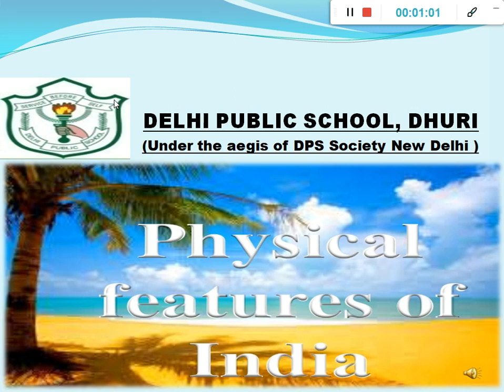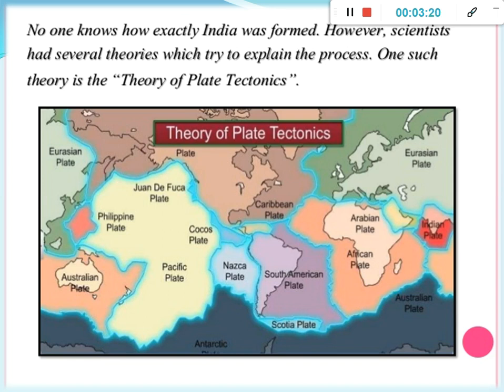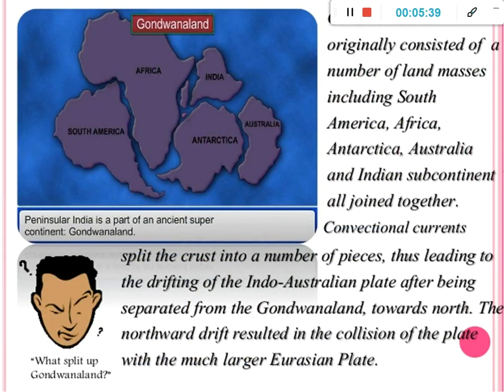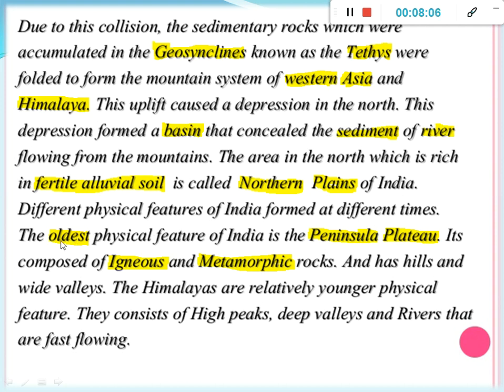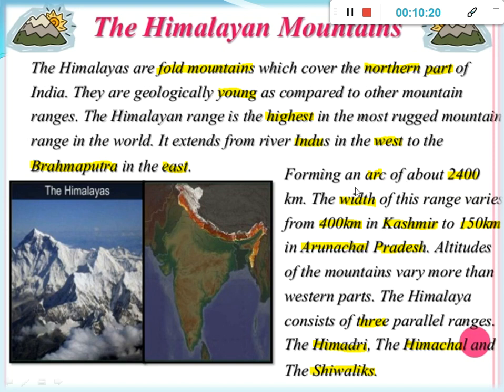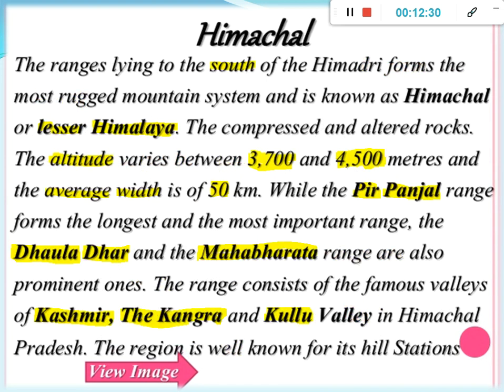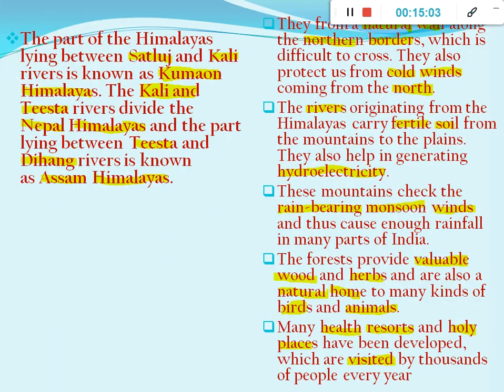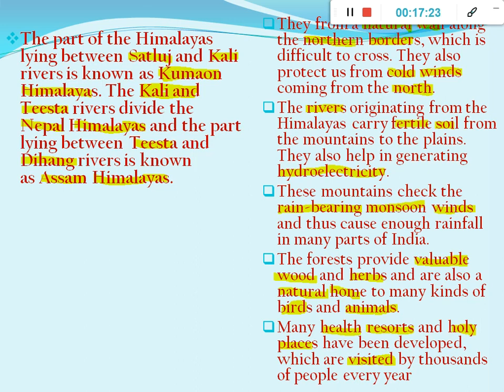CBSE Class 9th Geography Chapter no. 2 Physical Features of India ( Part -1 )